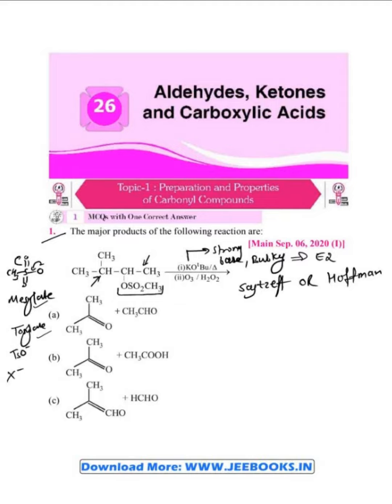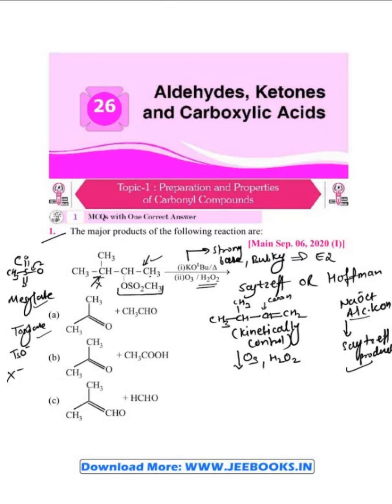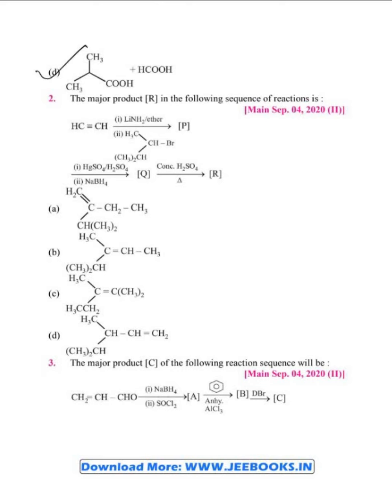90% students fail? Hofmann Vs Saytzeff Rule | Aldehydes, Ketones & Carboxylic acid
Crack JEE/NEET Chemistry PYQs with clear concepts and logical thinking, not blind memorization.
Learn why reactions happen and how to approach questions smartly.